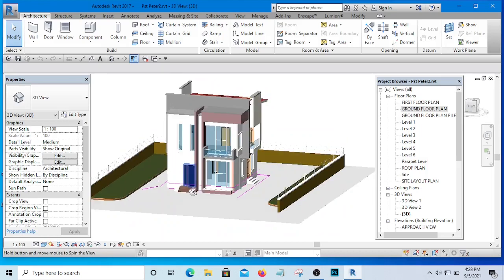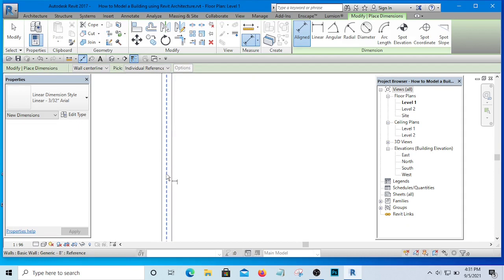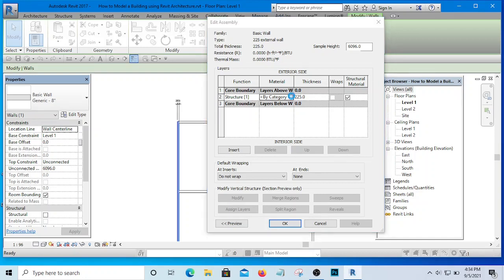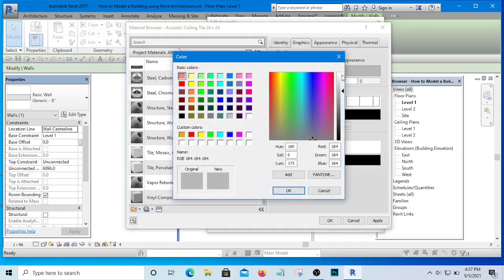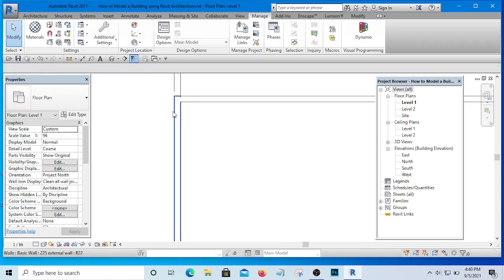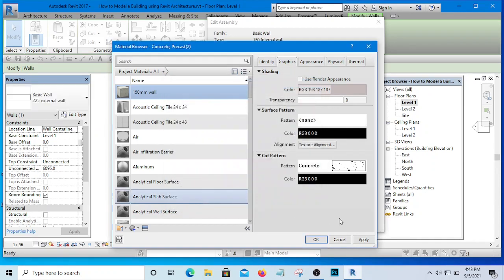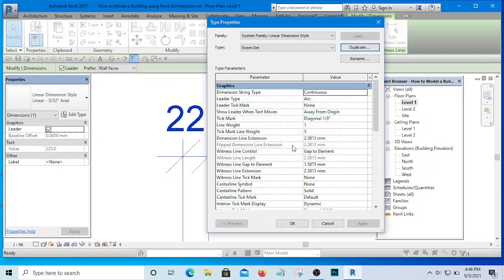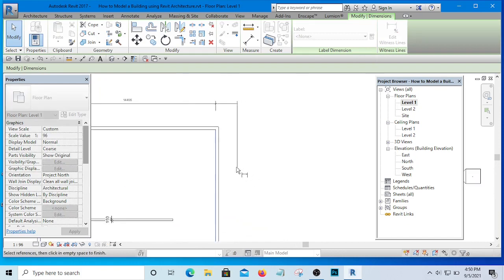Revit Modelling Day 4 Modify Dimension tick and Change project unit